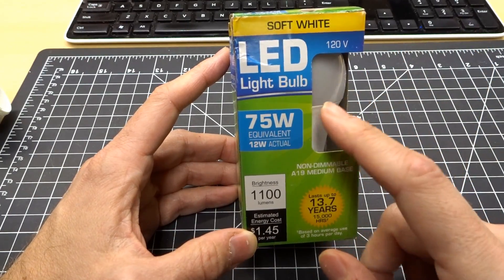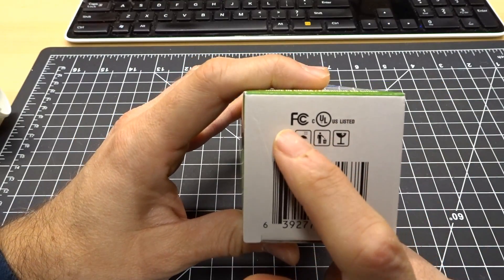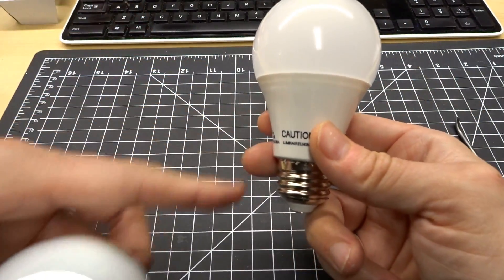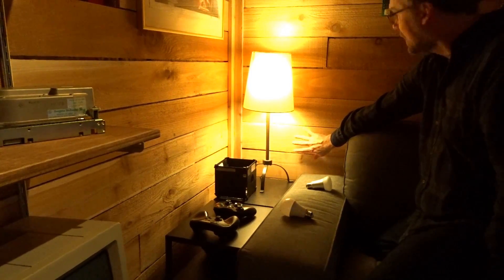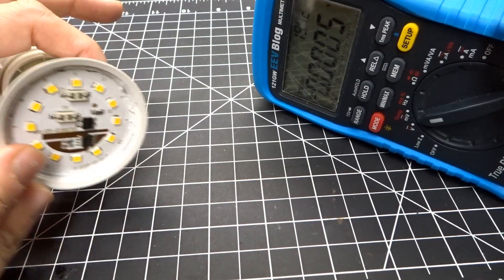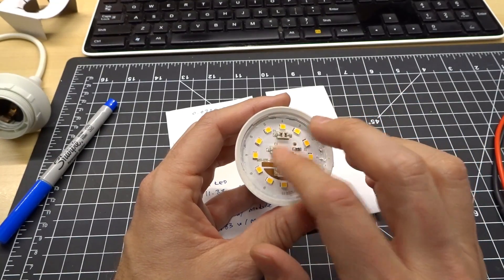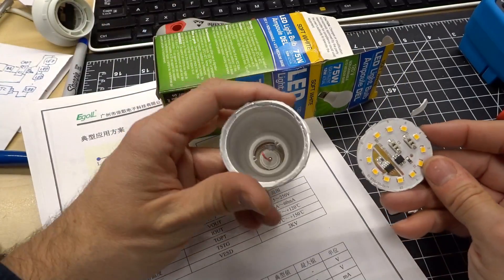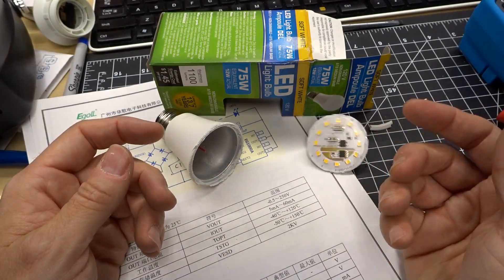Dollar Tree $1 LED Bulb: 1100 lumen (12w) Teardown and Review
I'm always curious what's inside $1 cheap LED bulbs. How cost reduced can they be made? This was the first time I saw an 1100 lumen, 75 watt equivalent, 12w rated regular priced single bulb for $1.

Lets take a look at how good it is as a bulb, and then let's tear it down and see how it's made.

Teardown starts at 9:00.